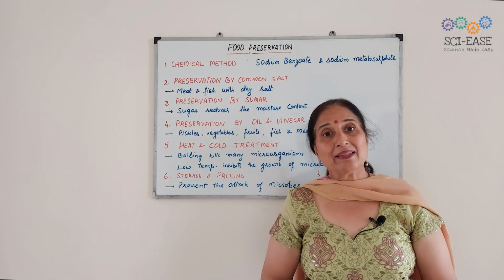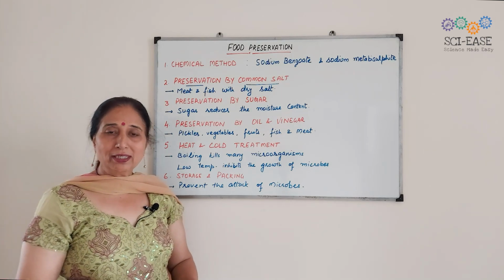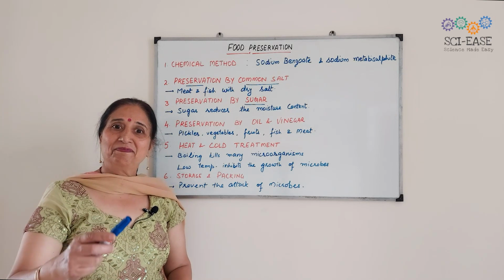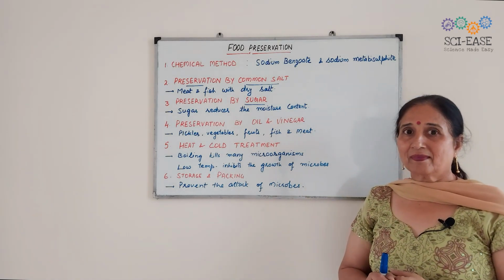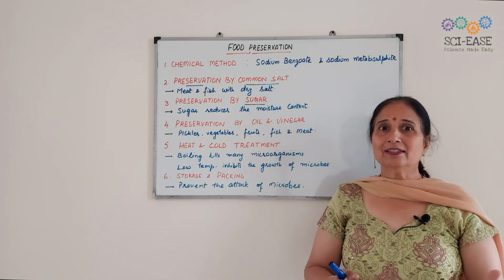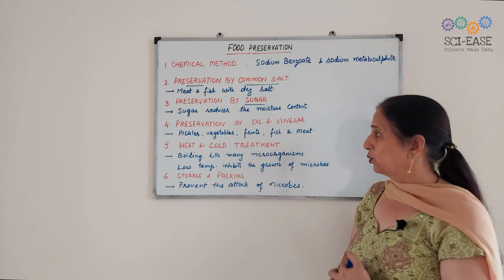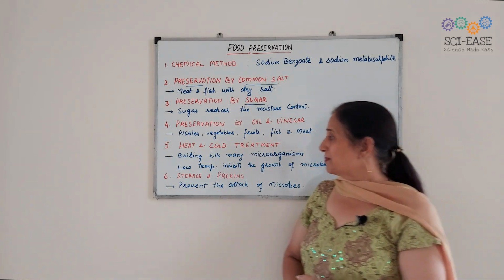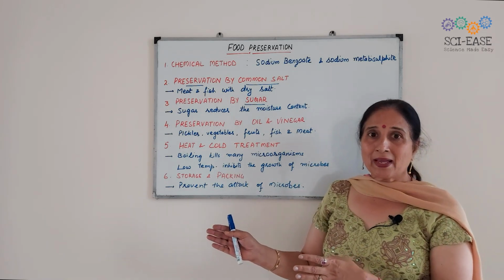Microorganisms: Friend and Foe | Biology| Food preservation (5/7)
This video explains the principle of food preservation and different methods like preservation by common salt, by oil and vinegar, etc.